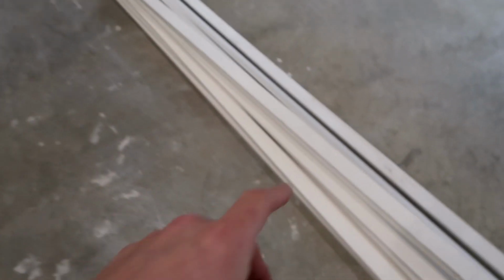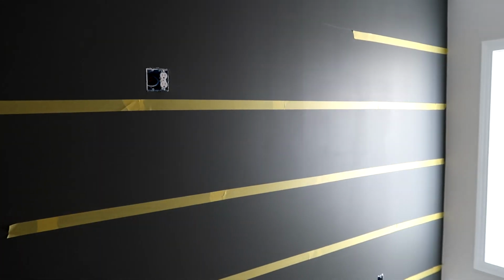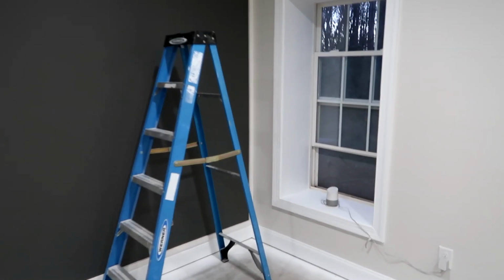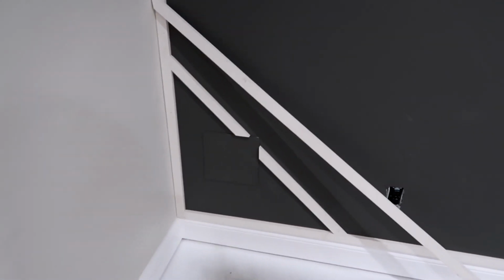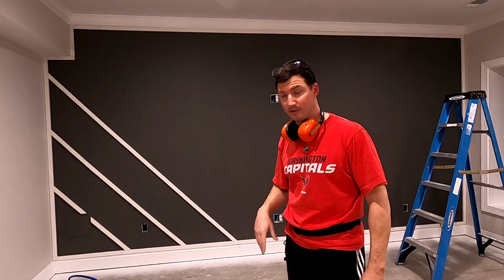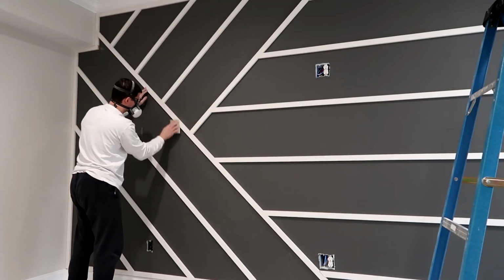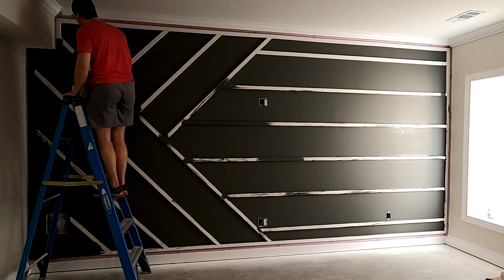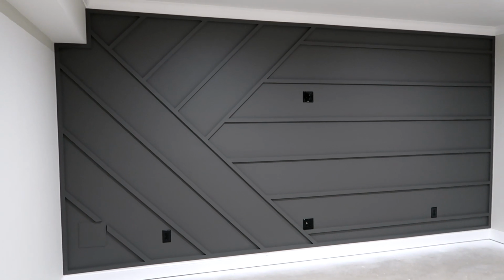How to build a modern asymmetric accent wall | Finishing my Basement | Episode 19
My wife found an accent wall design that she really liked and told me to get to work!

In this video I show you all of the steps I took to create this beautiful feature wall.

I did the work over about 3-4 days and spent roughly $100 in materials (I already had the tools I needed).  Total time was roughly 6-7 hours for everything.

Awesome laser level I used